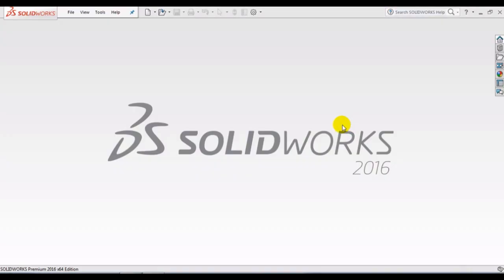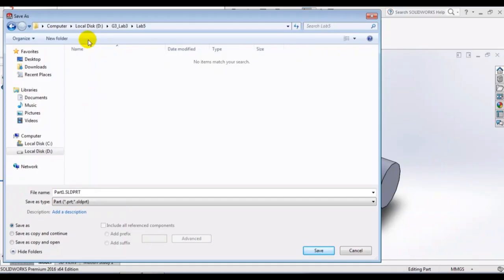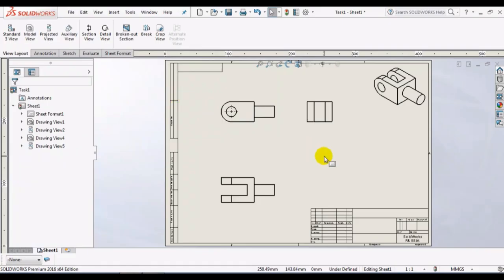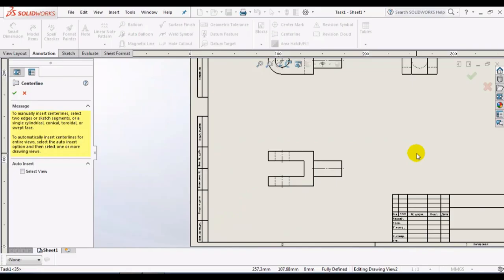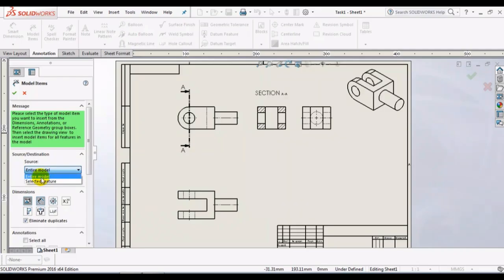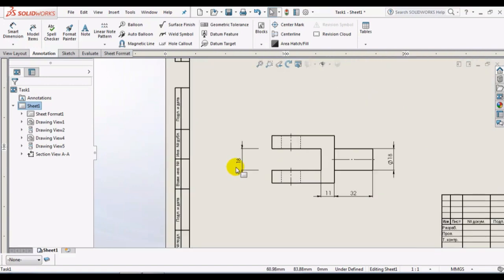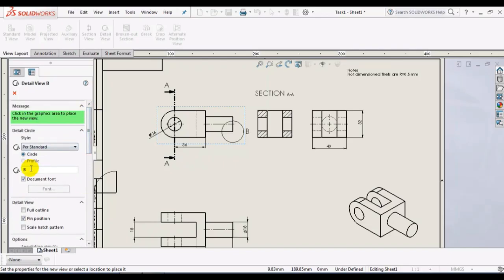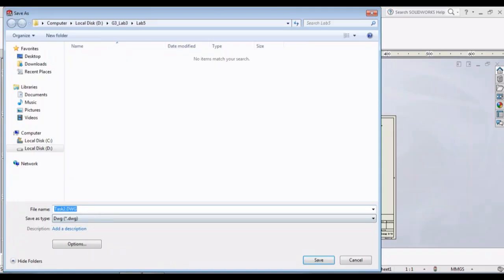Drawing Lab 03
2D Drawings for Documentation